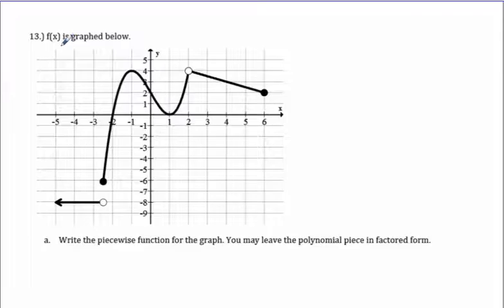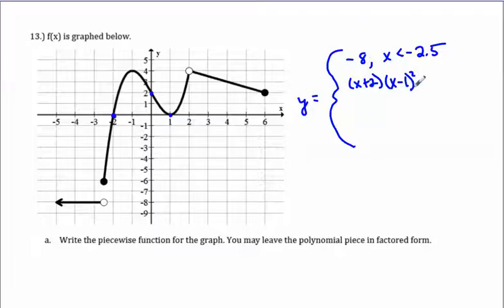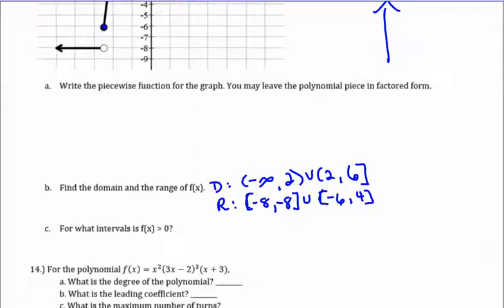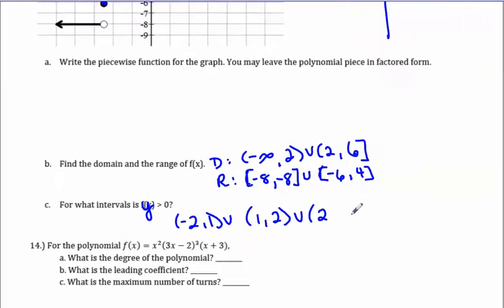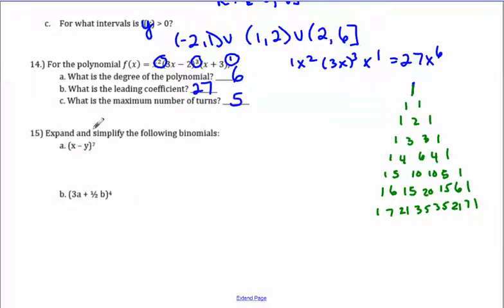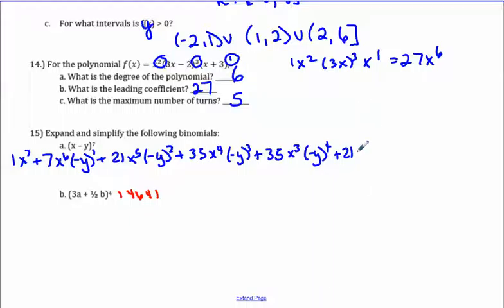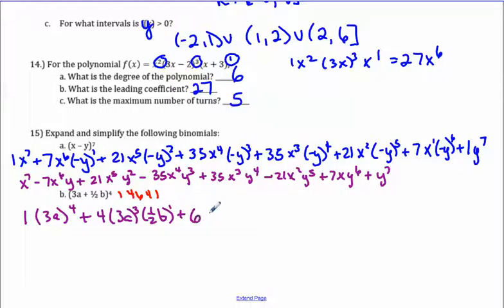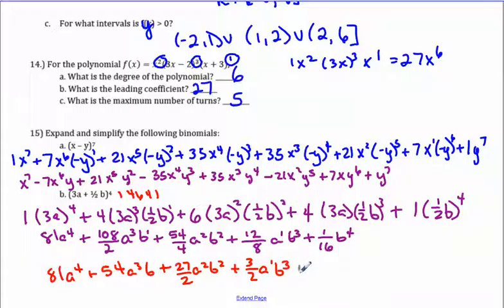Polynomial Review Page 5